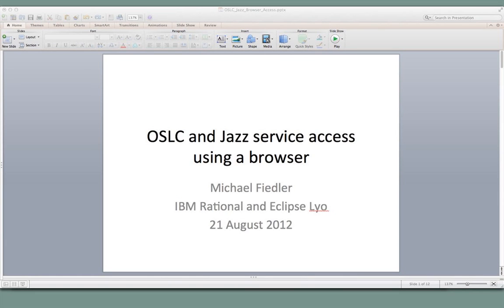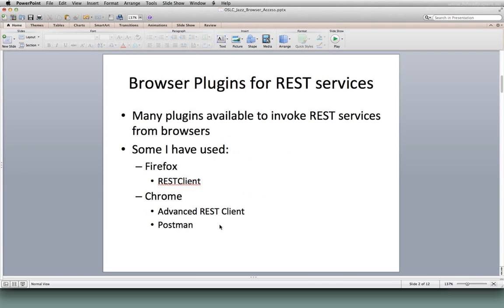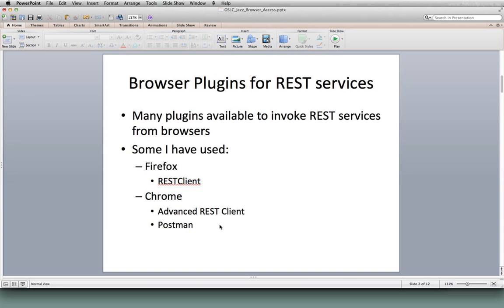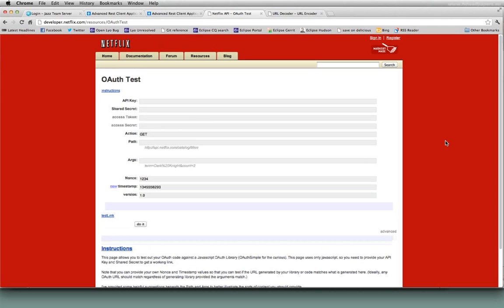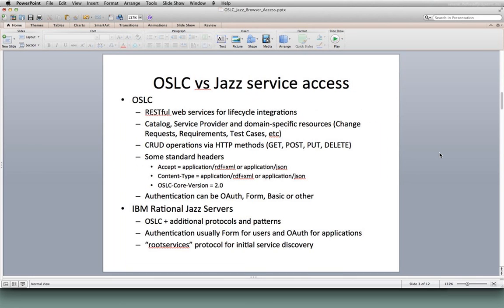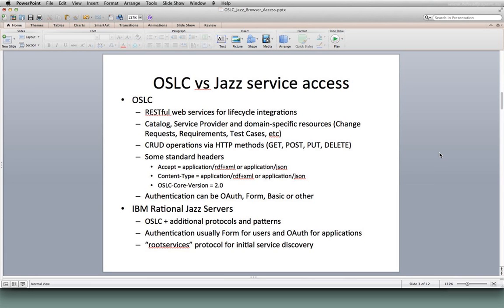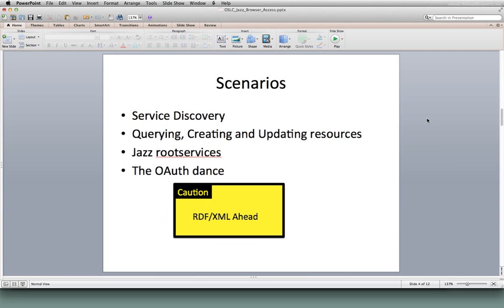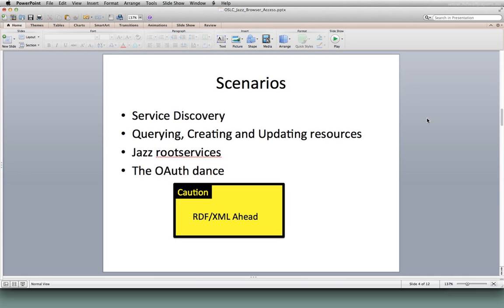Introduction to OSLC access and debugging using your browser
The OSLC access and debugging using your browser webcast delivered by Eclipse Lyo co-lead Mike Fiedler for the OSLC community on August 21, 2012.

This video covers the the tools to use and some background information.

1. Introduction [YOU ARE HERE]